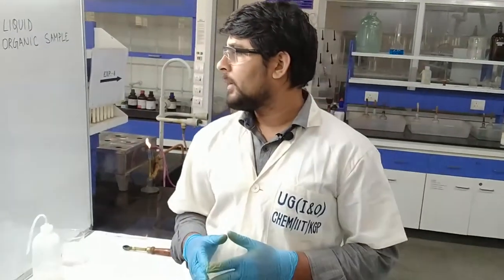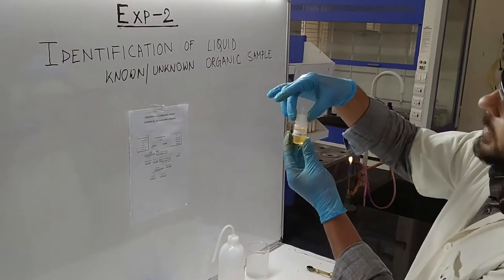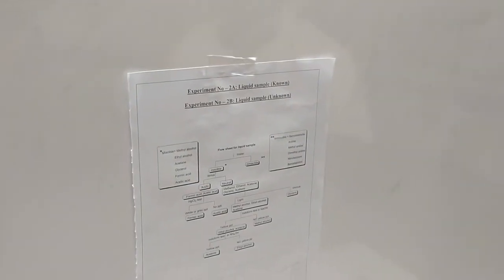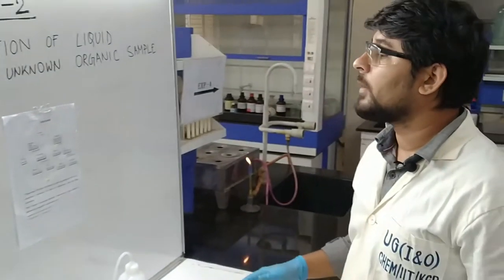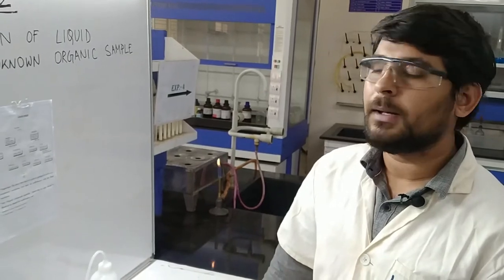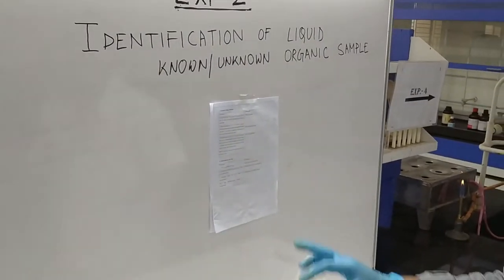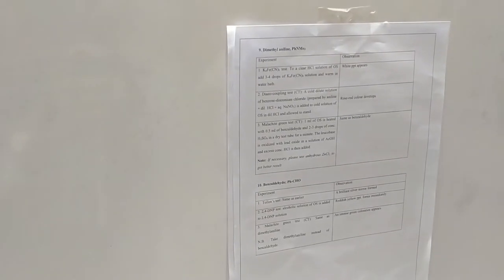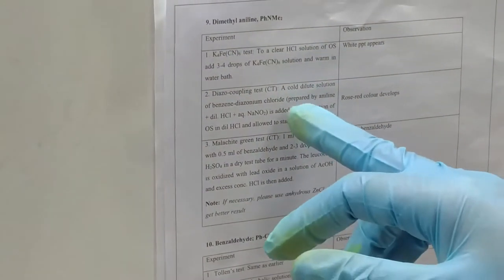Detection of DIMETHYL ANILINE a liquide sample of UG organic lab for 1st year student of iit kgp